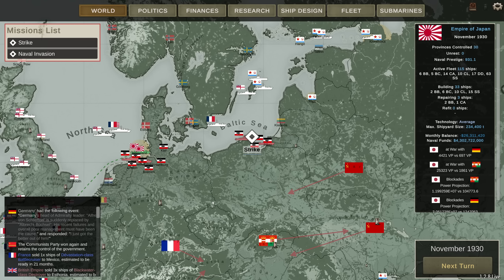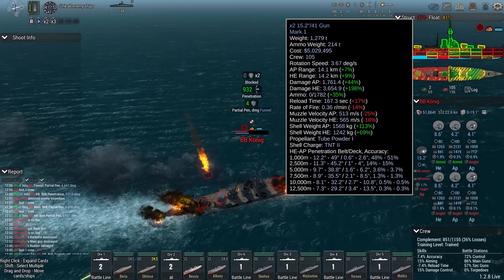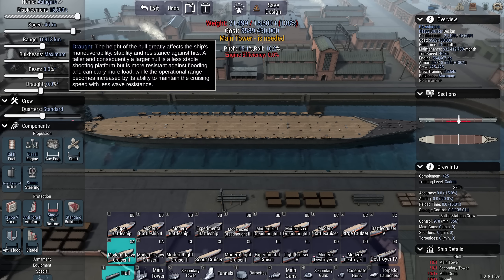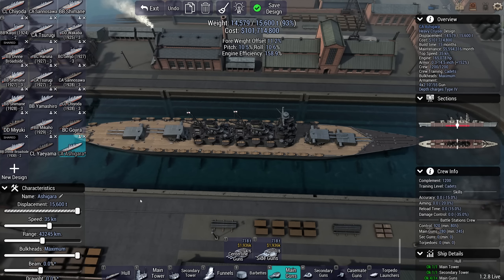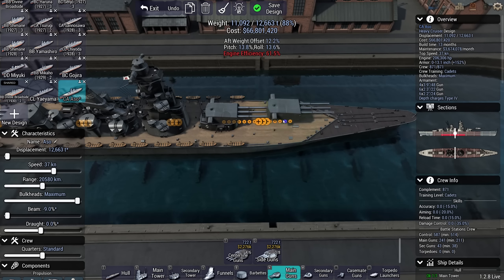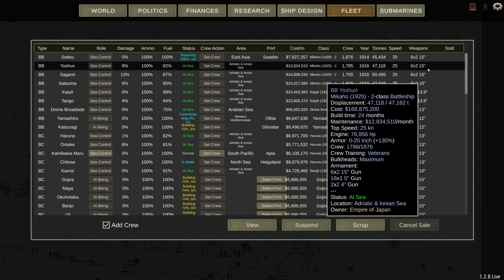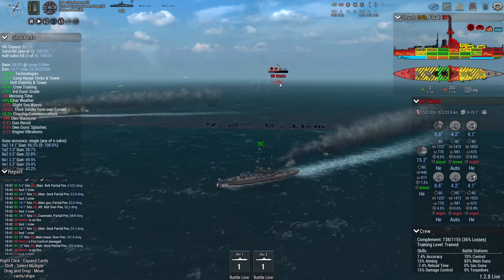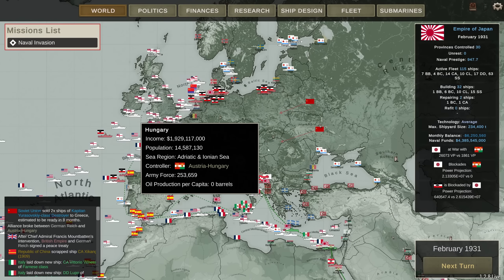Heavy Cruiser Workhorse - Ultimate Admiral Dreadnoughts Japan 1910 Episode 34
We need a new workhorse heavy cruiser. So far our ships have held up well, but we can do better. Time for a new heavy cruiser design.

Major 4nge1us
Major Aura
Major Cast Outlaw
Major Titus
Major Lord_Daniel_DE
Major Mui
Major Gray
Major Catfish Hunter
Major Thepisswasser
Major Duck

Captain Viale
Captain Carr
Captain Braugh
Captain Mrozak
Captain Bennett
Captain Madison
Captain Maverick
Captain Mui Wyvern
Captain Brown
Captain Spaceschotti
Captain Spiderkiller
Captain WinterStorm1776
Captain Seifert
Captain EXCELLENT GAMING
Captain Gibson

❓ FAQ
▪️ PC specs:

Very rarely.